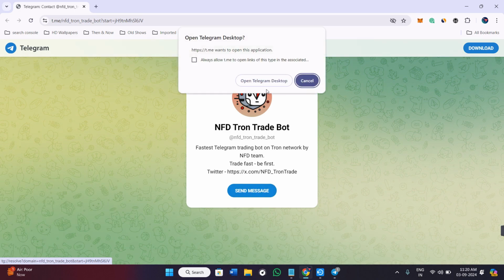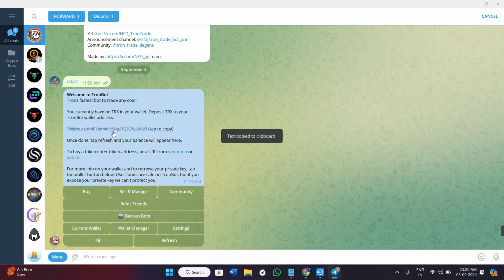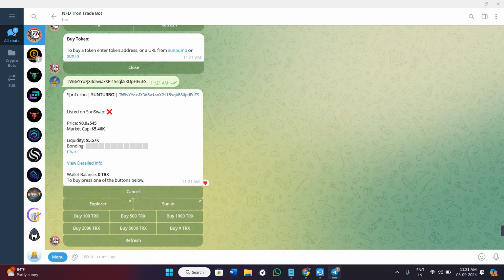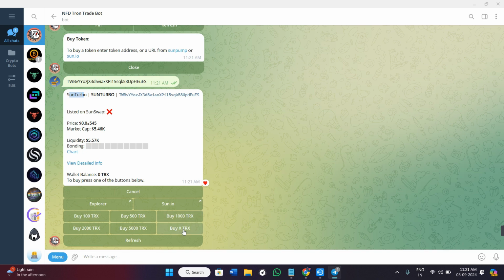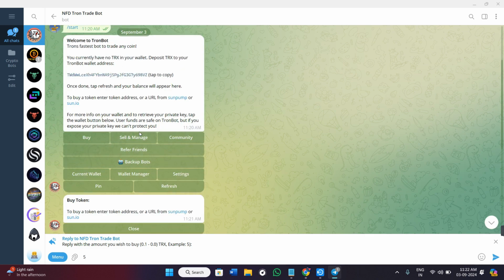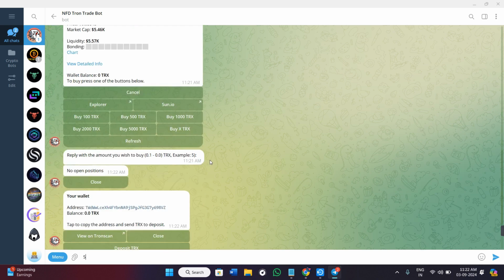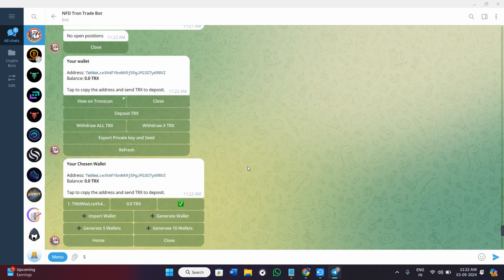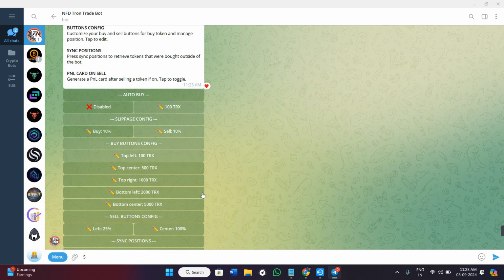Best Tron Telegram Bot | NFD Tron Trade Bot Tutorial (2024)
Welcome to Token Tutorials! In this video, I will show you Best Tron Telegram Bot | NFD Tron Trade Bot Tutorial (2024)